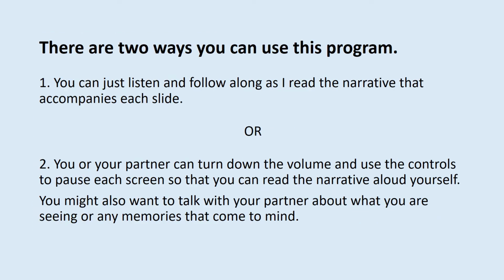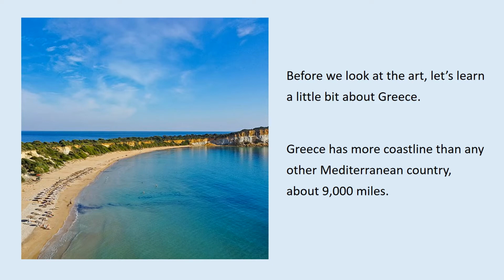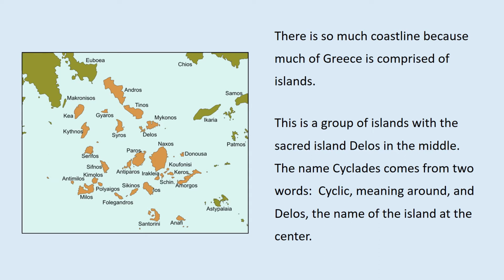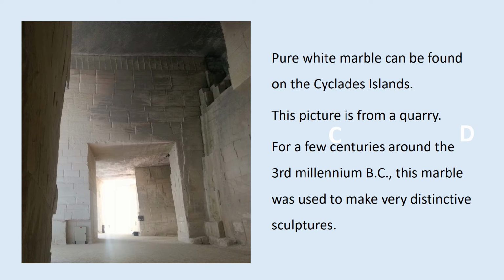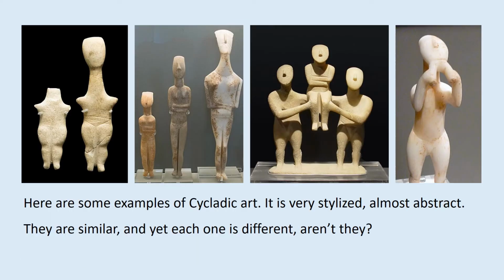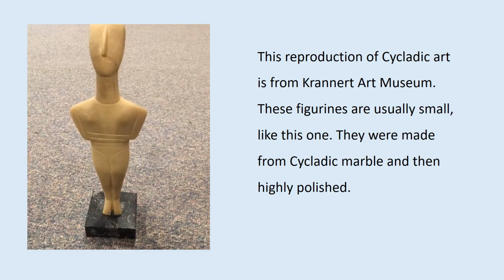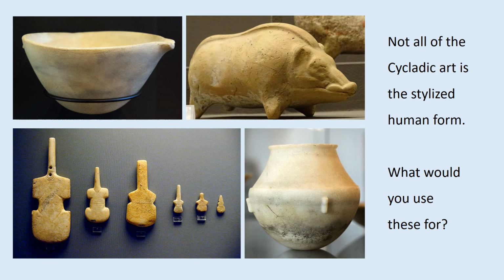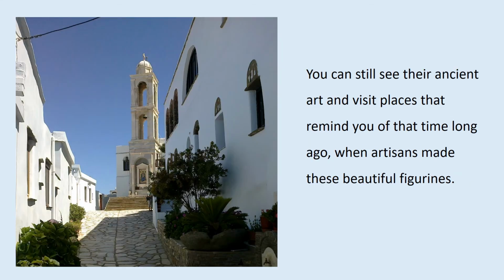Cyclades Islands | Tales & Travel Adventures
Join Lavana Hawkins on a virtual visit to the Cyclades Islands!

This video is part of Tales & Travel Adventures, an elderhood series created by Champaign Public Library, Krannert Art Museum, and Urbana Free Library Archives. The videos are intended for caregivers and adult care receivers to engage with together in a shared moment of discovery, learning, and joy. Although the video itself is only about ten minutes in length, it may provide 30 minutes of meaningful engagement, depending on how it is paused to discuss the images and questions included. They are appropriate for one-on-one or group engagement.

Printable supplemental materials:
Five Facts

We have adapted our Tales & Travel Adventures series from Gail Borden Public Library's Tales & Travel Memories, an innovative book and reading library program that provides services directly to people diagnosed with Alzheimer’s Disease and related dementias, not just their caregivers. Designed by retired academic librarian Mary Beth Riedner.

200 W. Green St., Champaign, Illinois 61820 USA